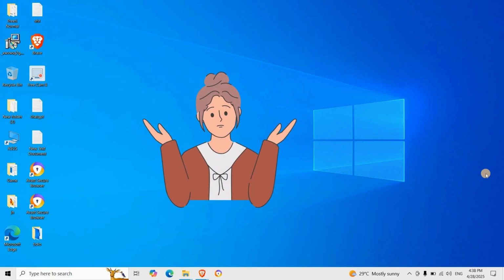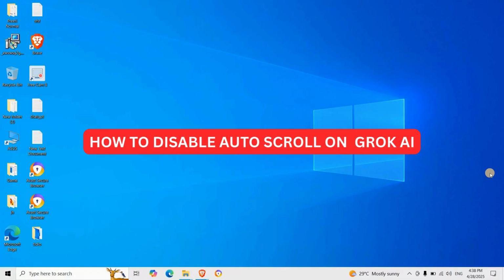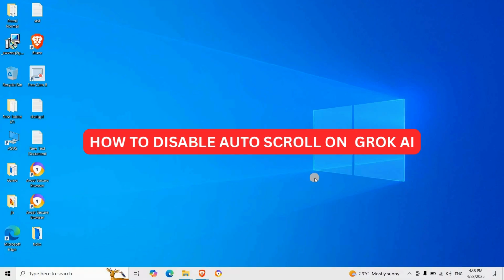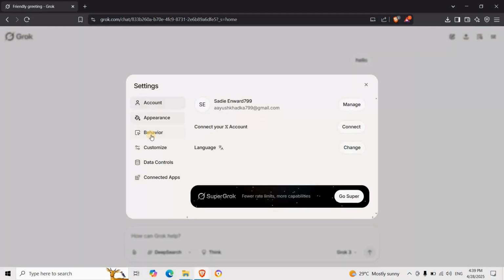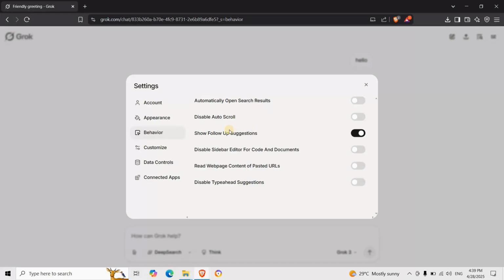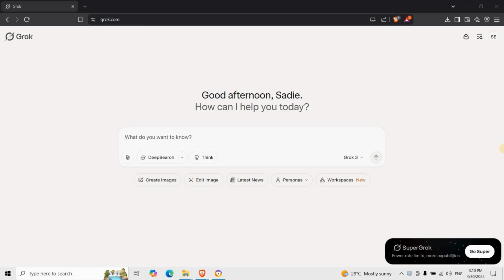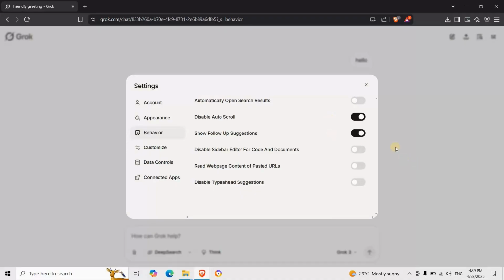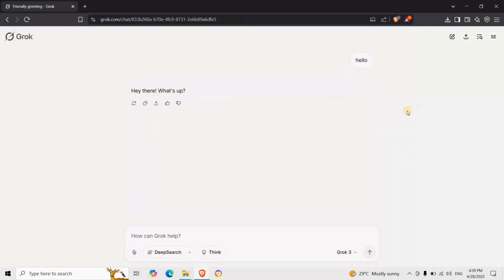How to Disable Auto Scroll on Grok AI 2025?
Find the auto-scroll feature in Grok AI distracting? This tutorial guides you through disabling auto-scroll to enhance your reading and interaction experience. Learn how to adjust your settings to gain better control over your chat navigation within Grok AI.